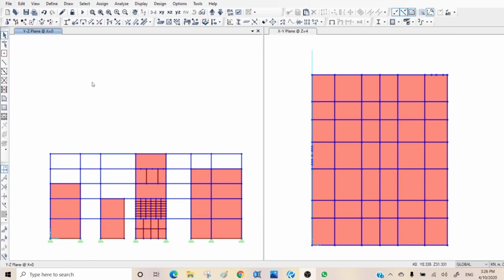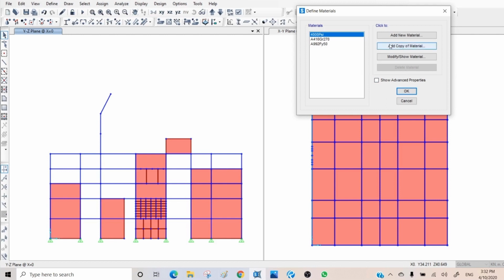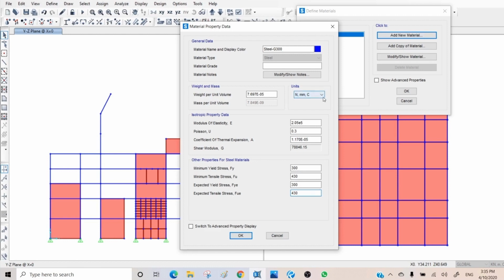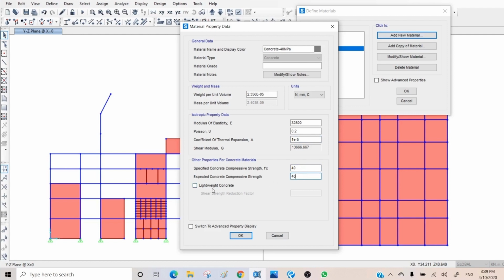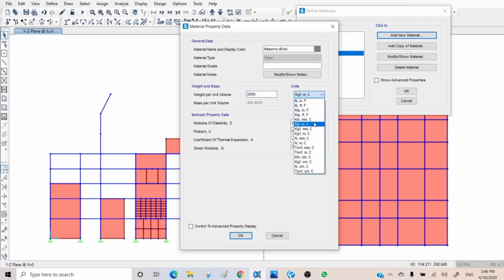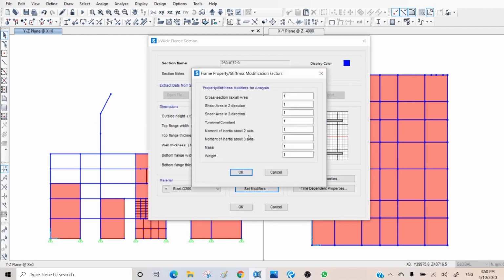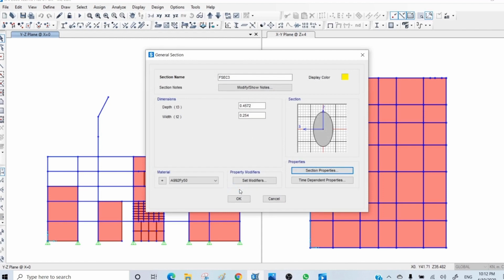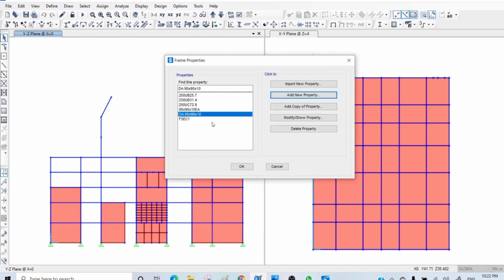Module 2 Video 3 Material and Section Properties